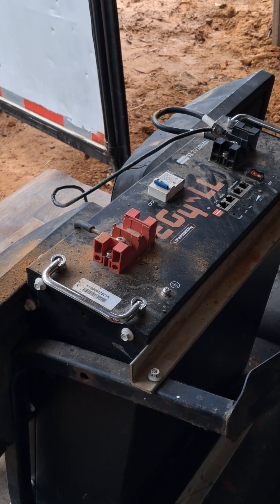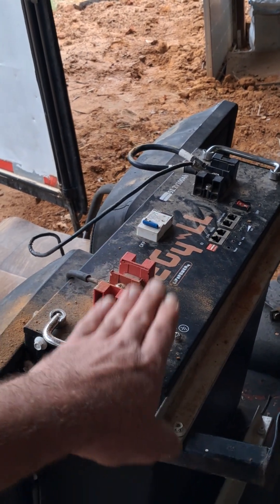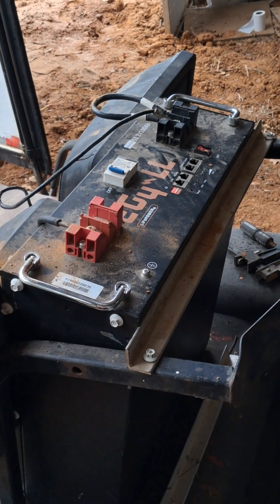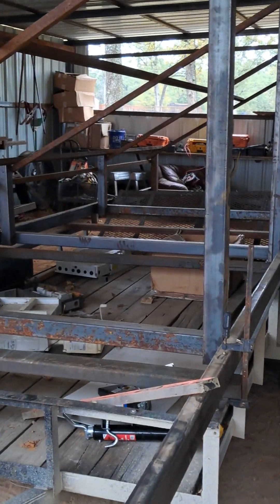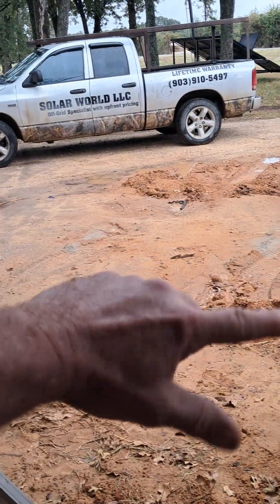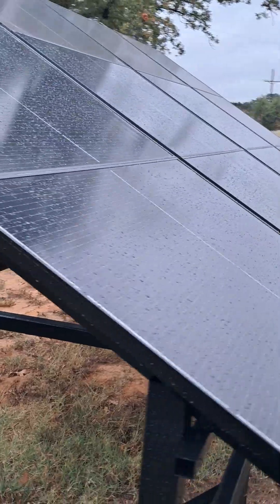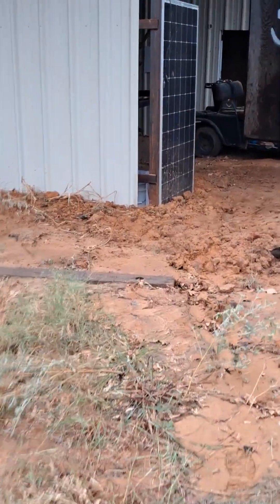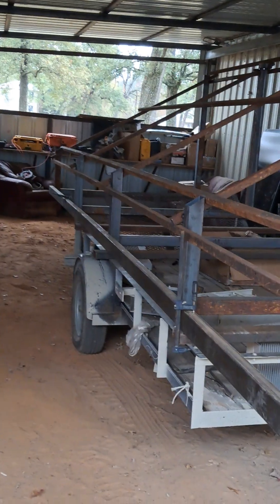EG4 results BMS failed and replaced part3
The original BMS failed during a lightning strike on this EG4 battery 48 volt setup. The BMS battery management system was replaced with a new upgraded 150 amp output rated adjustable Chinese knockoff.
So far I am very happy with the results of the power output and adjustability with the platform designed for your phone.
I will be installing these bms's customized on my trailer platforms for communication with p o e systems in the future